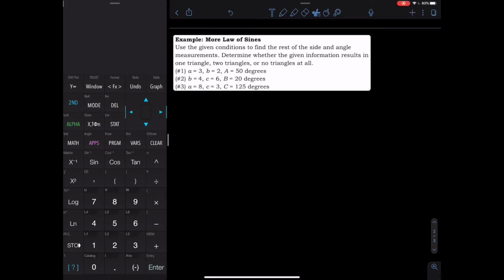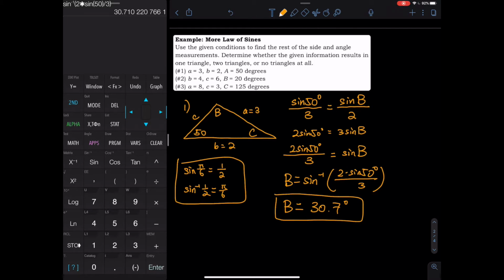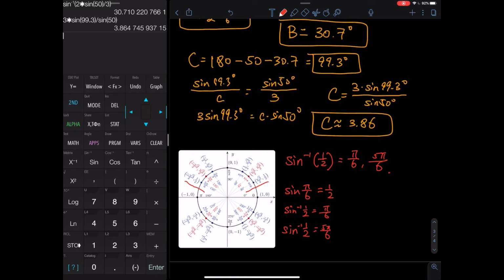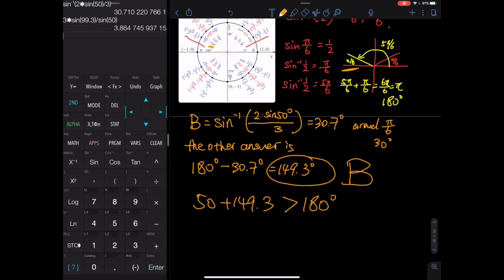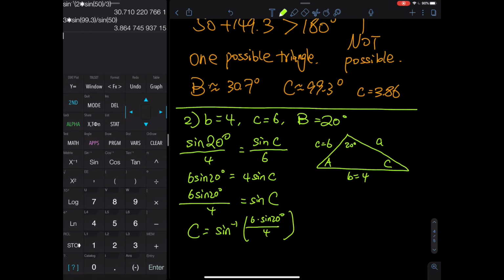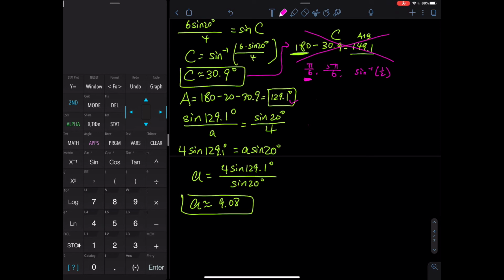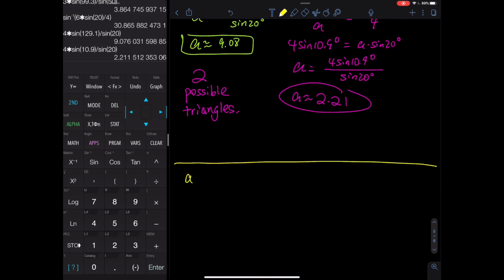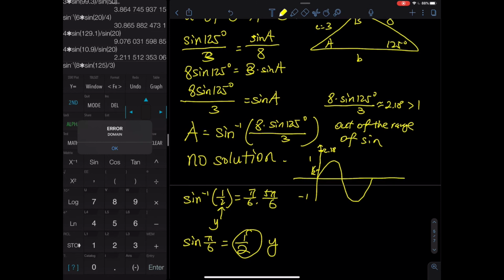4.2 Part 2 of 4: Law of Sines - One Triangle, Two Triangles, No Triangles | Trigonometry